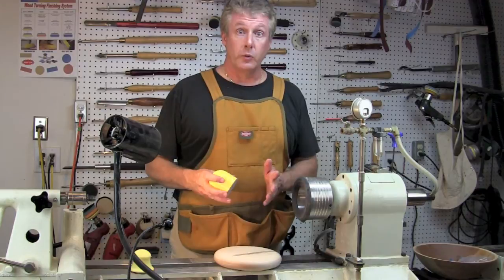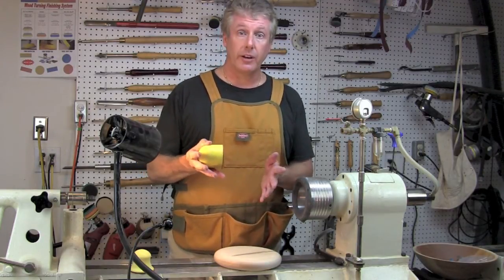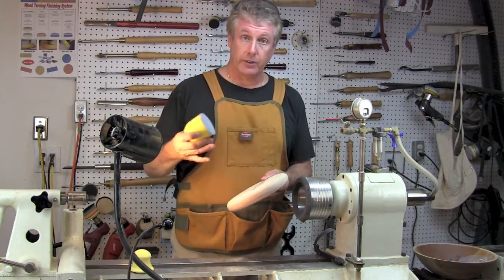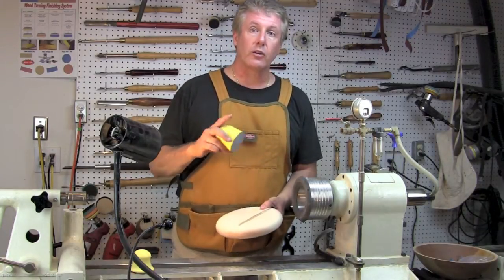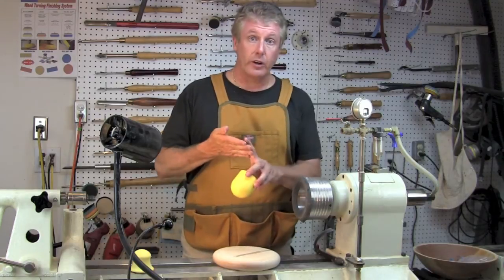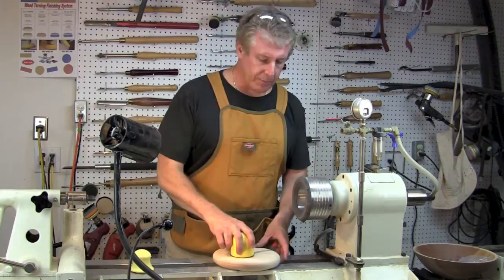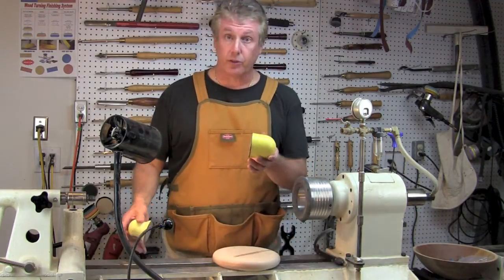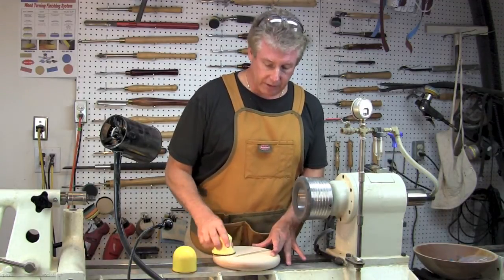VincesWoodNWonders Palm Sanders 2014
Both Palm Sander and Curved Palm Sander provide a very comfortable hand sanding experience.  Both are made from durable foam with Velcro face allowing you to hand sand for years with comfort!